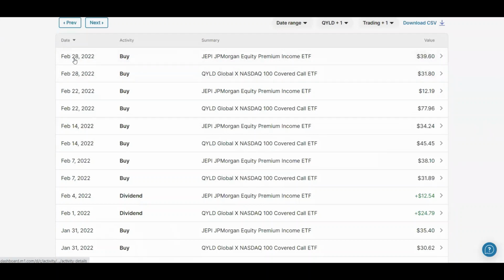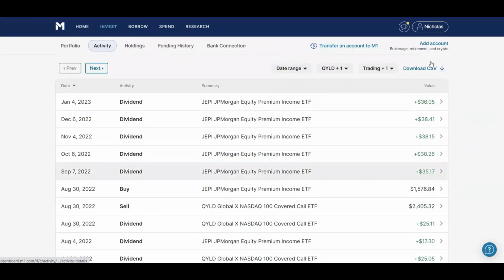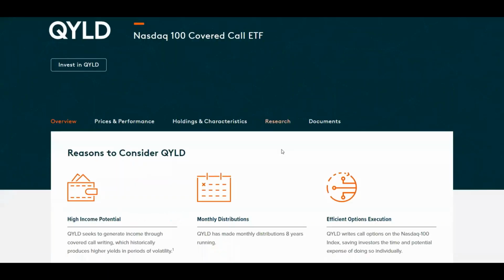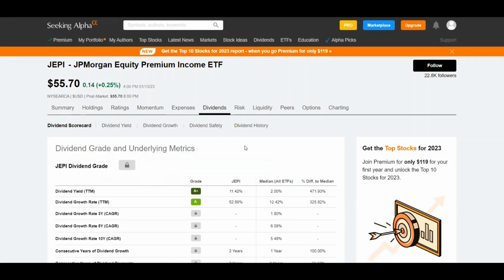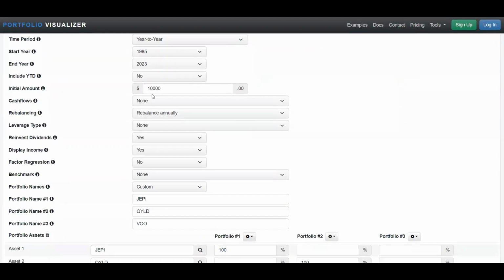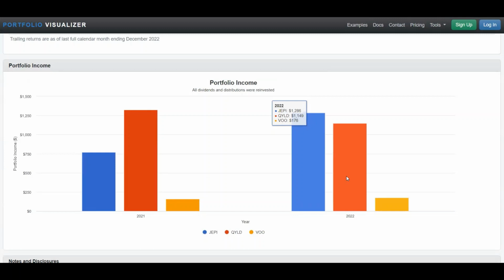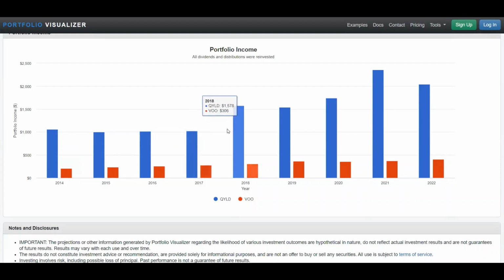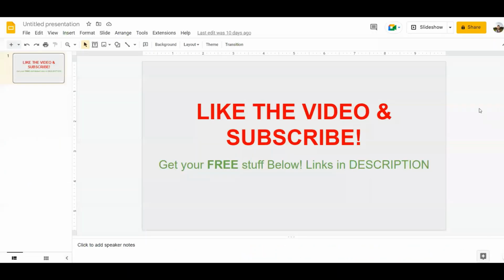QYLD vs JEPI I Which High Yield Monthly Dividend ETF Is Better? 🤔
I'm comparing QYLD vs JEPI in this video. Enjoy.

🙋 If you enjoyed watching this video, I kindly ask you to consider leaving a THUMBS UP on this video. If you're interested in seeing more dividend content from me, including monthly dividend portfolio updates, dividend stock analysis, dividend investing tips/tricks/how-to's, and videos on the best dividend stocks to buy right now, please consider SUBSCRIBING to the channel! I appreciate all of your support, and would love to have each and every one of you follow along on my dividend investing journey.